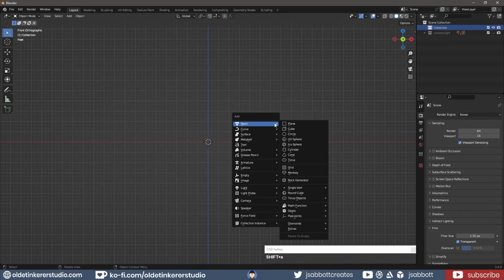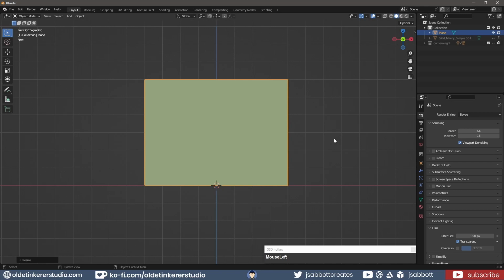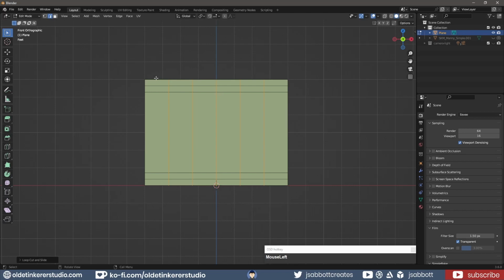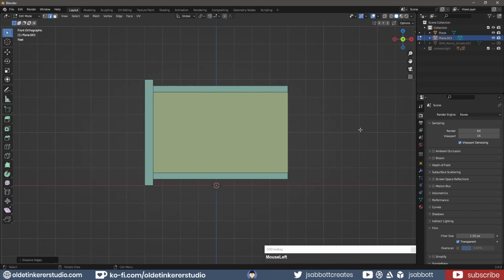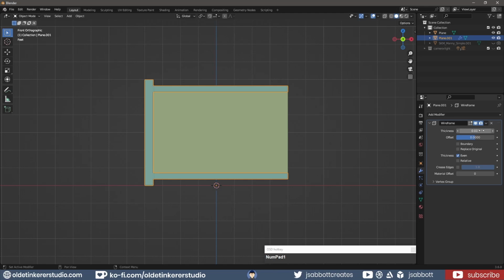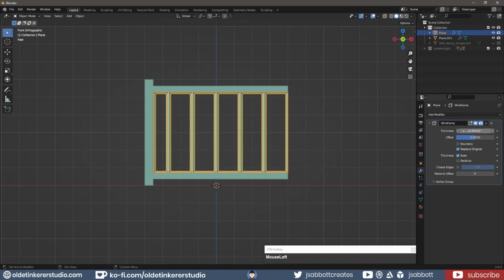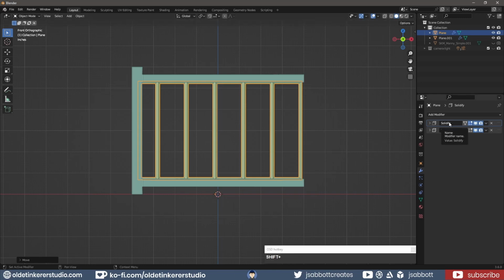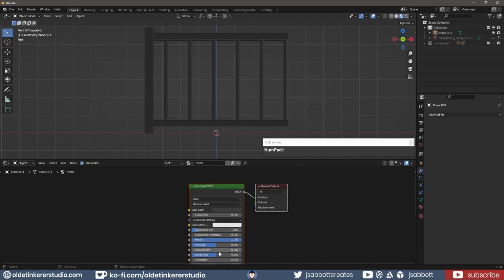How to Make a Metal Fence for a Modular Project in Blender 3.6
Do you need an easy way to make a modular prop for your project?

In this tutorial, I will show you how to use Blender’s wireframe modifier to make a modular metal fence for your project.

Timeline:
00:00 Introduction
00:04 Fence Base
02:35 Wireframe Modifier
05:20 Material